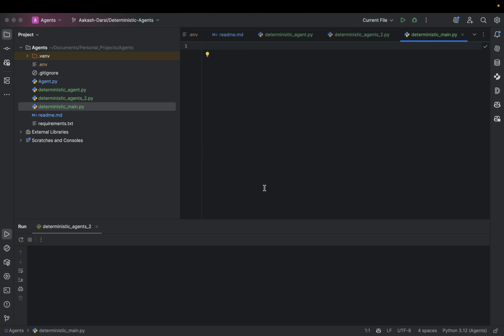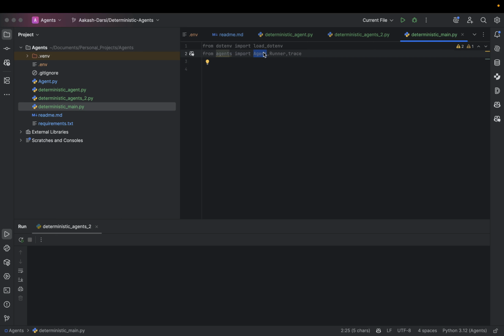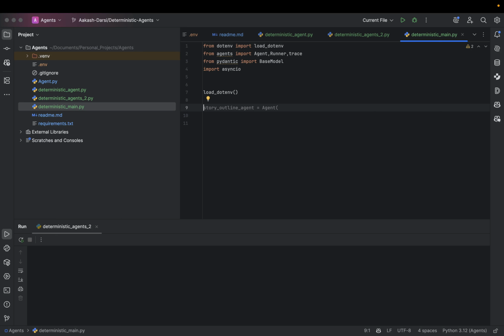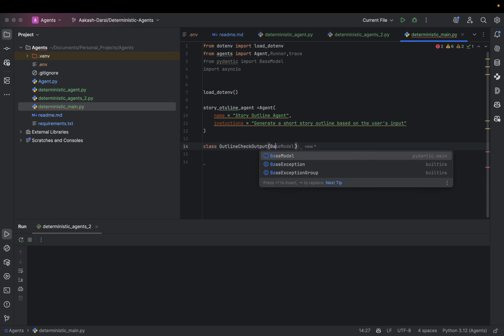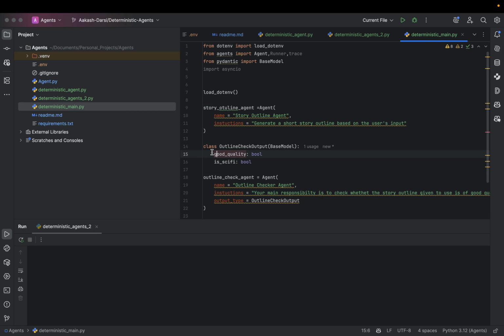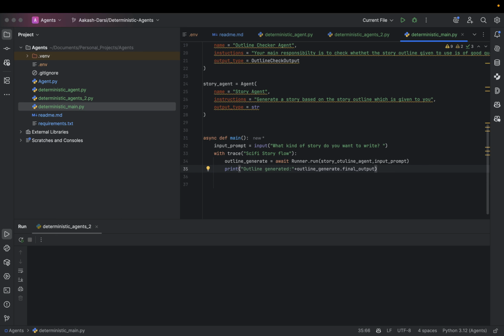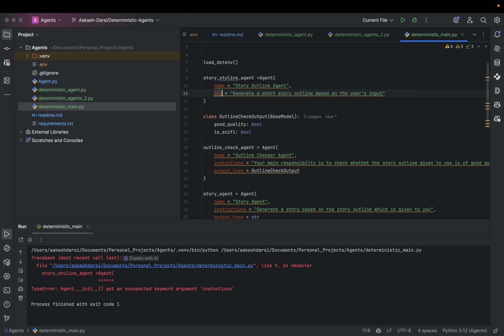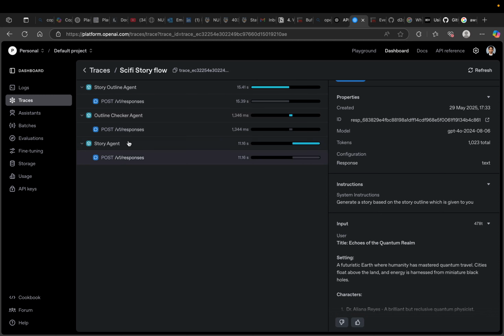Deterministic Agents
Deterministic agents in AI are designed to operate in a predictable and consistent manner, where their actions and decisions are entirely determined by their current state and predefined rules.